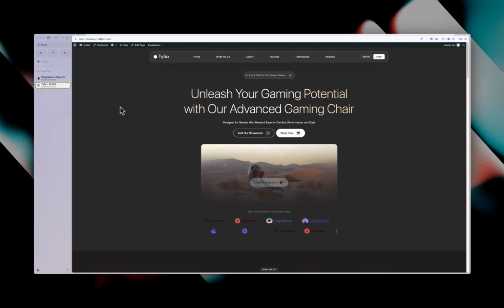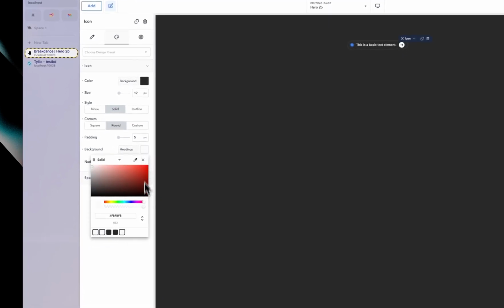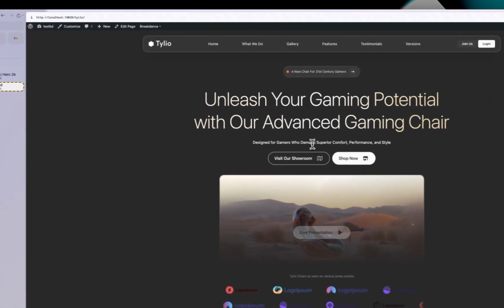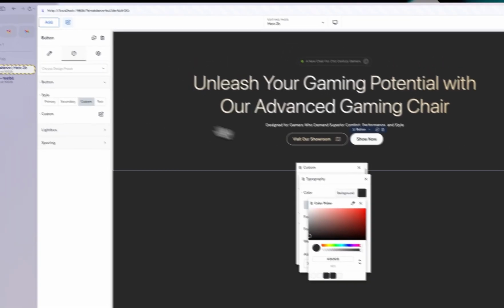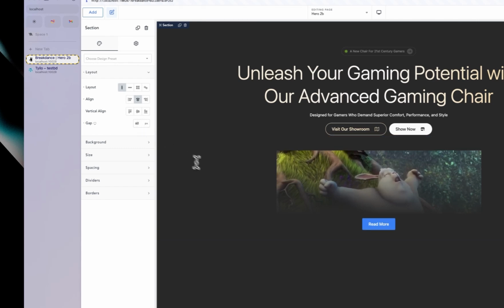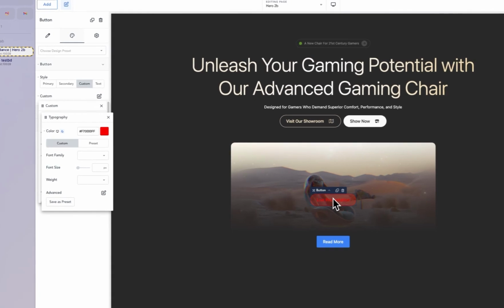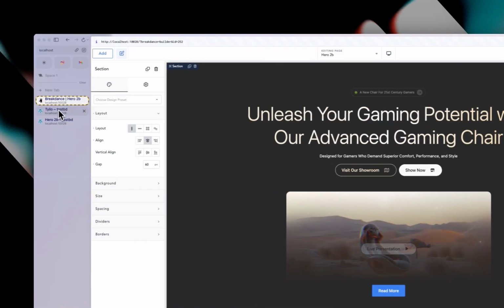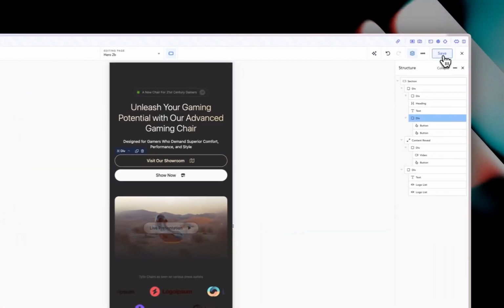Build This Modern Hero Section with Breakdance Builder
Let's build a modern hero section with Breakdance Builder.

Video Timeline:
0:00 - Introduction
01:18 - Styling The Pulsing Dot
04:23 - Gradient Hero Text
09:23 - Gradient Video Section / Content Reveal
16:36 - Removing Content Reveal Button
18:52 - Responsive Mode
19:53 - Please Subscribe